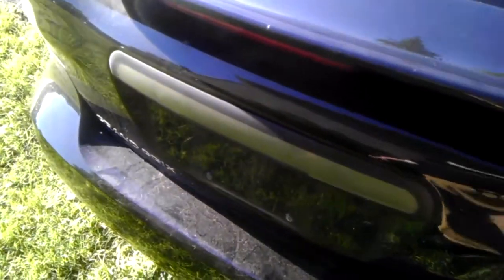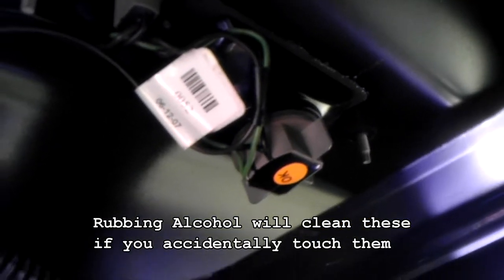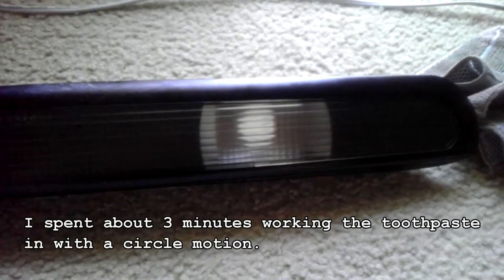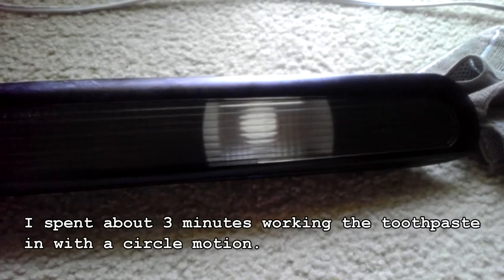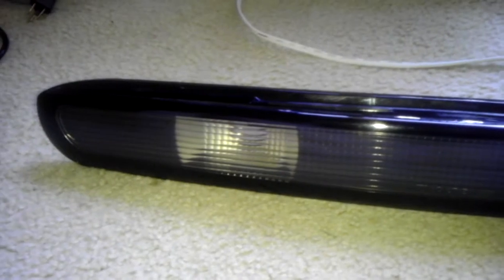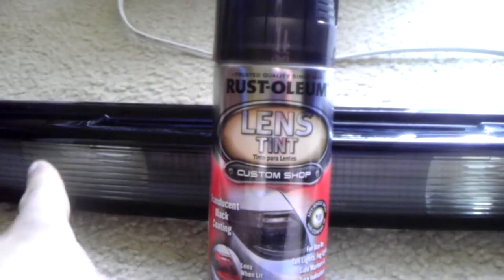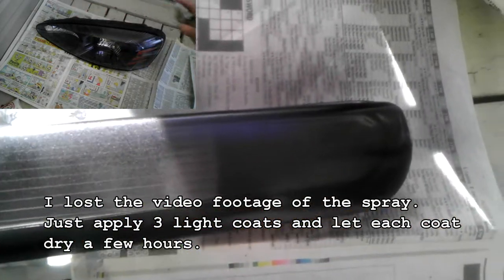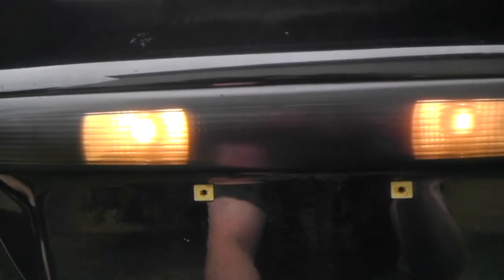04-08 Pontiac Grand Prix - How to Restore and Tint Backup / License Plate Lens (With Toothpaste)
Tinting your various lenses on your car is a cool way to add a custom look. All the lenses on your car can be tinted (laws withstanding) so watch as I tint the backup lens on my 08 Grand Prix. Music